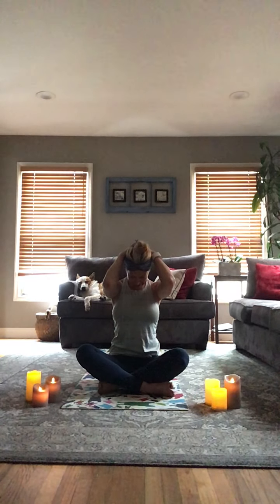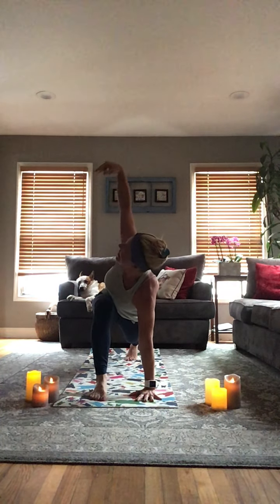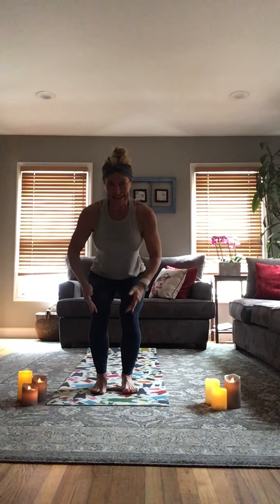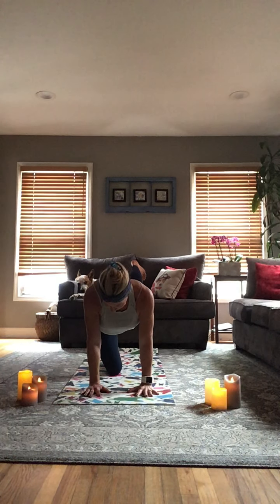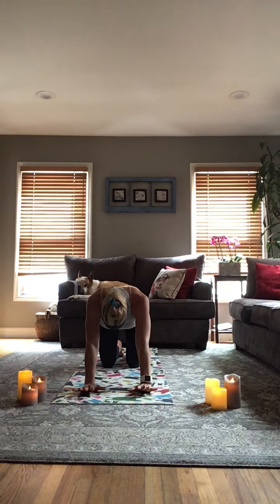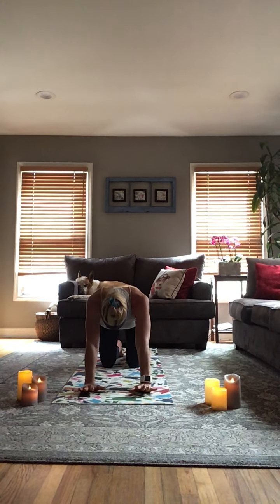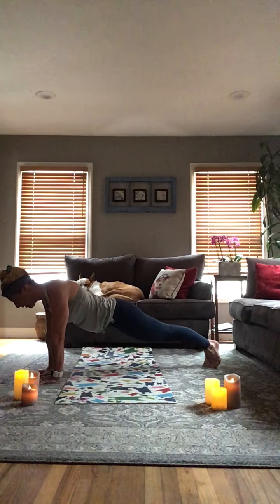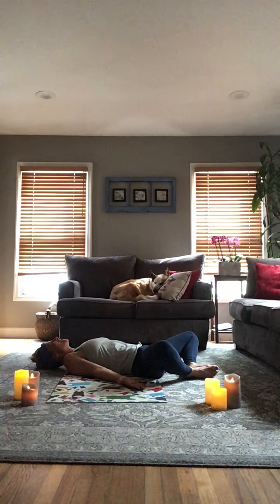Hour long Vinyasa. No cats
Vinyasa yoga  practice. No cats.